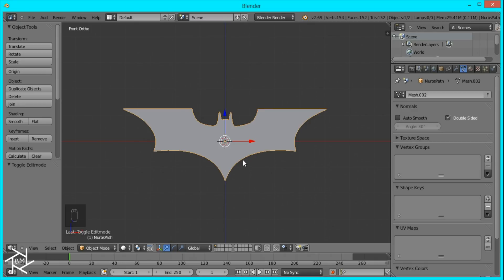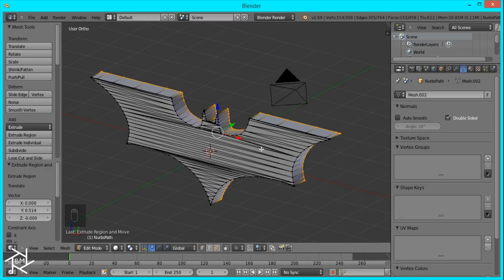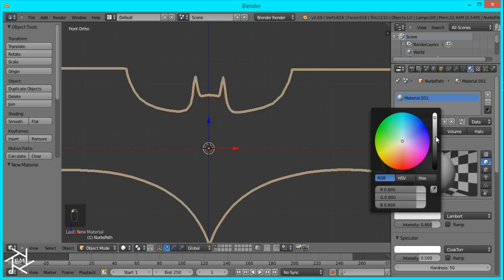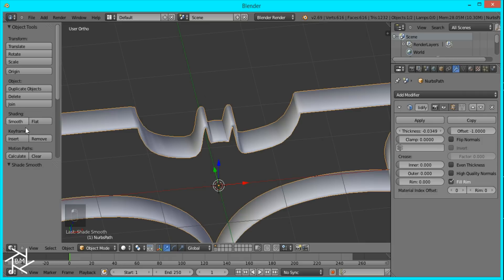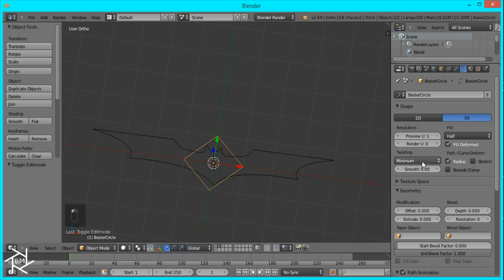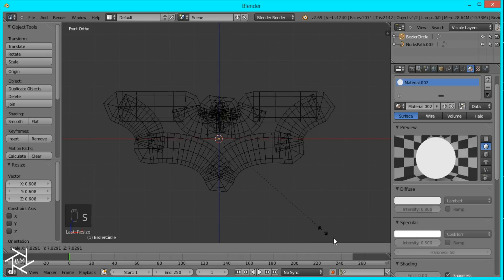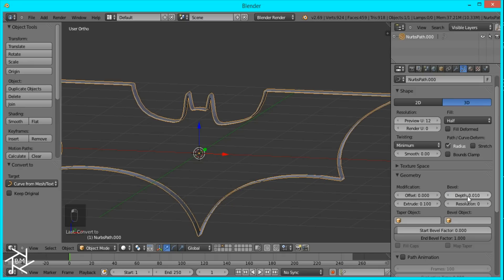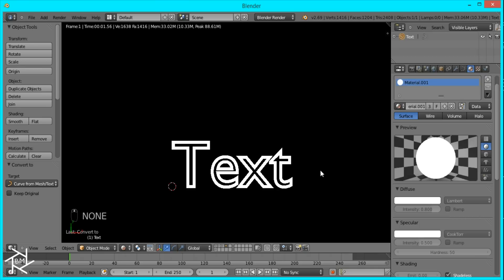How to Create an Outline for Any 2D Shape in Blender (Easy)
Hey Everyone. In this tutorial I will show you 3 different ways to create an outline for any 2D shape you have inside Blender. This also includes text objects. It is a very simple process that helps create results fast. I hope you learn something new, and if you have any suggestions for future tutorials, leave them in in the comments.